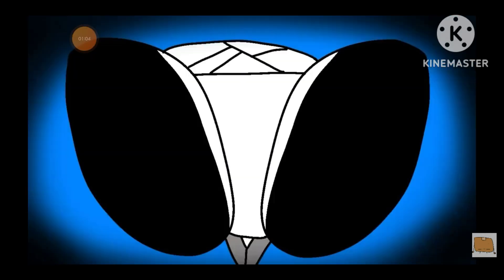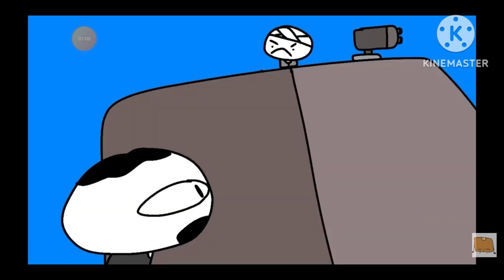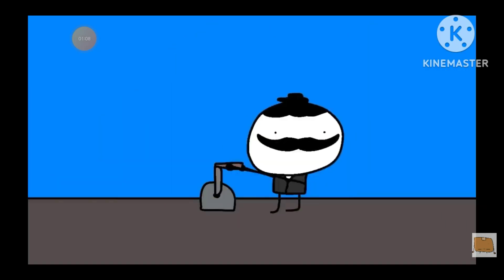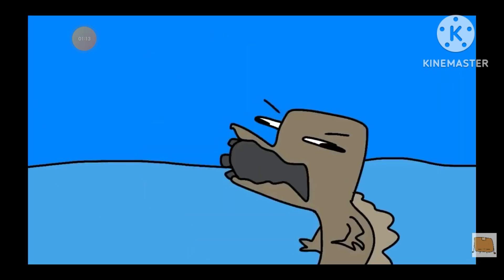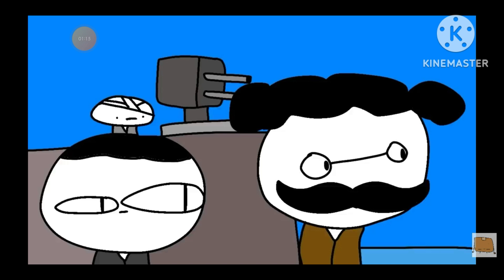16 of January of 2024